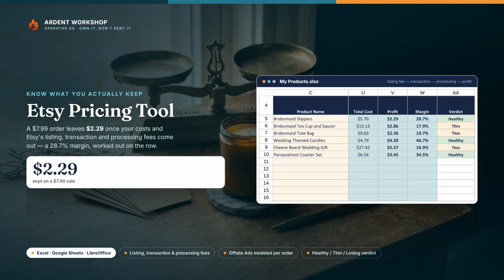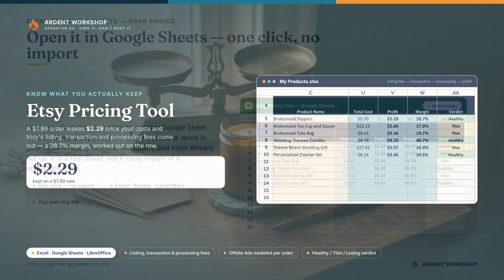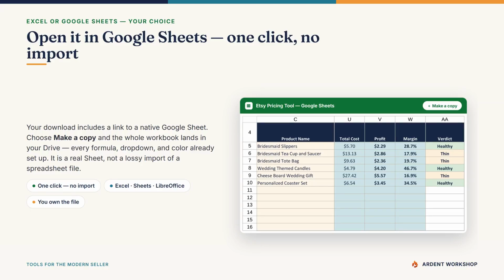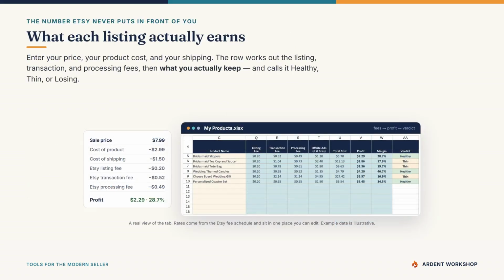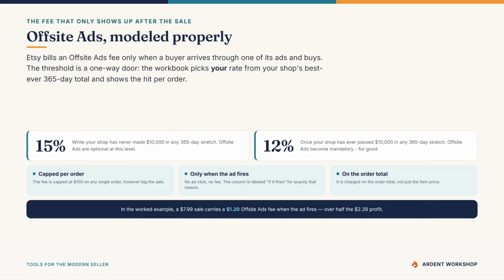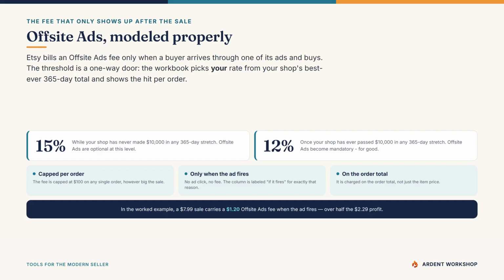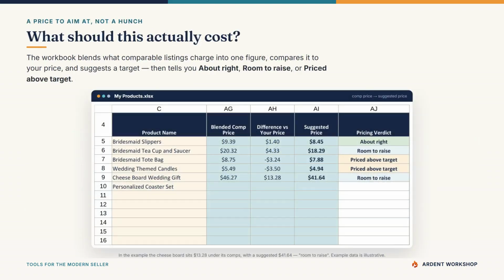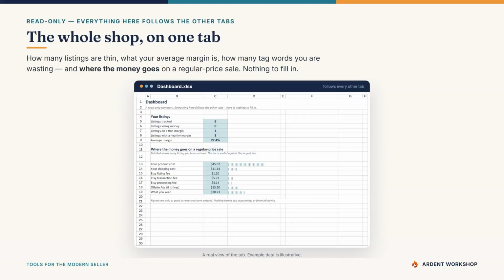Etsy Pricing Tool - what Etsy's fees really leave you on every listing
A $7.99 Etsy order leaves $2.29 - a 28.7% margin. This workbook applies Etsy's real fees to every listing you have, then puts a target price next to your rivals'.

It is a spreadsheet you own, not another subscription. Open it in Excel, or click one link for your own native Google Sheet - every formula uses functions Excel, Google Sheets and LibreOffice all share.

- One row per listing - titles, prices, inventory and listing age
- Competitor views, reviews and favorites converted to a per-month figure, so an old listing cannot flatter itself against your new one
- Every Etsy fee applied per listing - the $0.20 listing fee, the 6.5% transaction fee (charged on the shipping you collect too), and payment processing - down to what you actually keep
- Offsite Ads in its own column, at 12% or 15%, capped at $100 per order
- A target price blended from the competitors you actually track
- Works the same in Excel (Windows and Mac), Google Sheets and LibreOffice
- A one-time purchase you own - visible formulas, nothing locked, no subscription

- The workbook, plus the same workbook filled with a worked example so you can see every formula firing
- A one-click link to your own native Google Sheet copy - not a lossy import
- 4 PDF guides, including printable working sheets and an honest account of the Etsy charges this workbook does not model

CHAPTERS
0:00 The problem
0:22 Excel or Google Sheets
0:39 What a sale leaves you
1:11 Offsite Ads
1:47 A price to aim at
2:13 The whole shop, one screen
2:27 Yours to keep

On Etsy

Fee rates are Etsy's published US rates at the time of writing and change from time to time - check them against your own Etsy account and edit the Setup tab when they move.
Figures shown are from a fictional example shop and are illustrative. Nothing here is tax, accounting, or financial advice.

Created with AI assistance under Ardent Workshop's creative direction, then reviewed and edited before release.